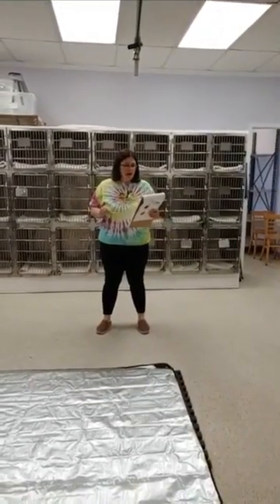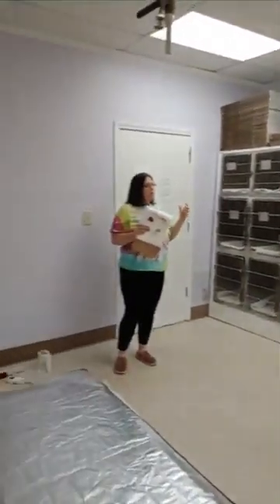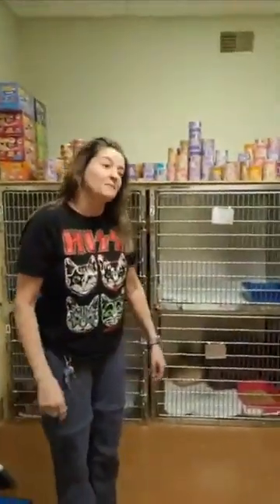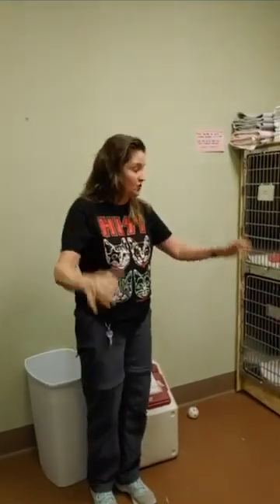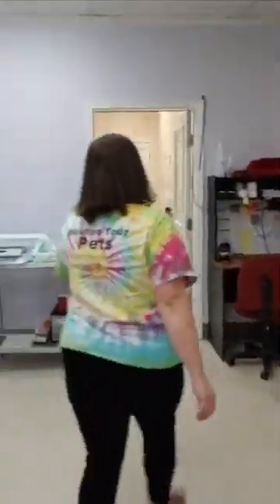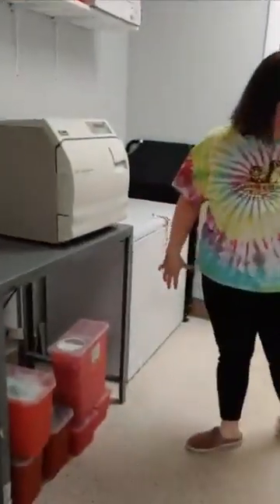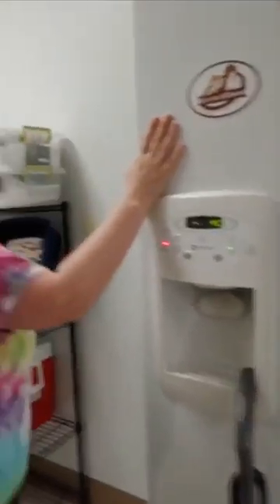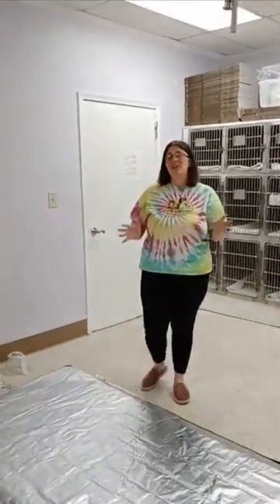Virtual Tour with Special Guests at Planned PEThood of Georgia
See behind the scenes footage of our clinic. There are a few special guests along the way and an announcement at the end regarding our $5,000 Matching Challenge for our cage expansion and community outreach project.